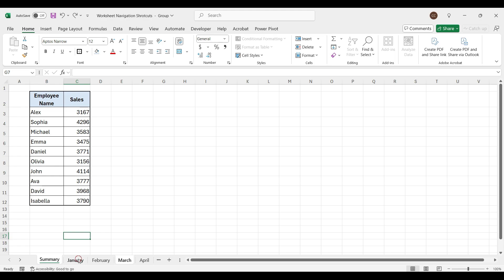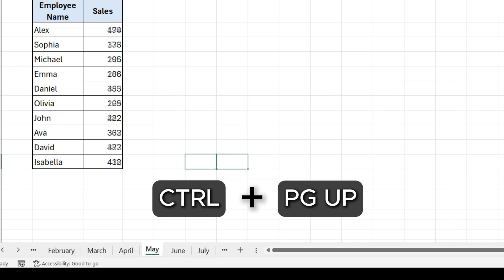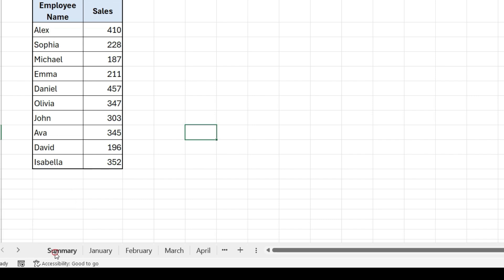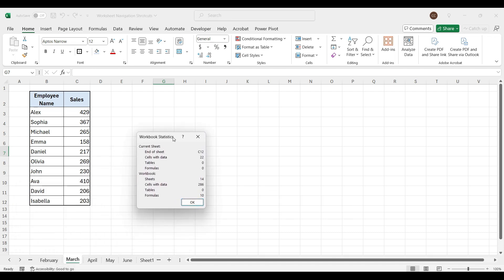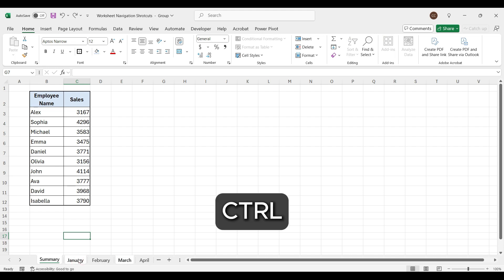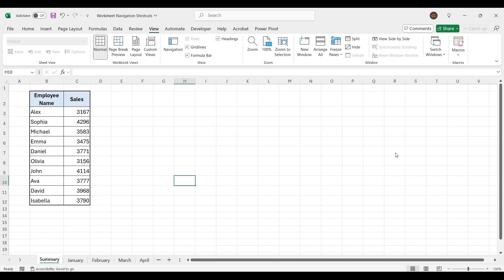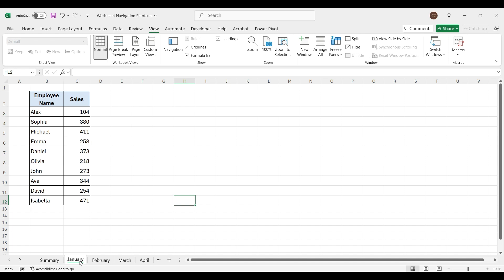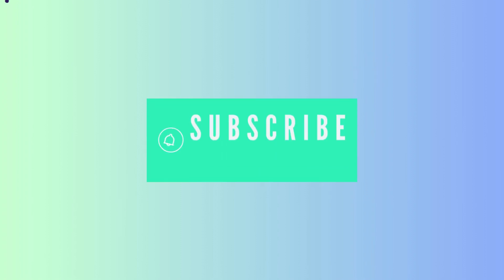Navigate Excel Workbooks 10 Times Faster with These SHORTCUTS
In this video, I’ll reveal the best shortcuts to navigate your Excel workbooks 10x faster! Whether you’re dealing with simple spreadsheets or complex data sets, these shortcuts will save you time and make you more productive.

In this video, you'll learn:

How to quickly move between worksheets
How to go directly to the first or last worksheet
How to add and manage worksheets efficiently

Timestamps:
0:00 Introduction
0:32 Shortcuts
3:06 Conclusion

I love hearing from you and am here to help.